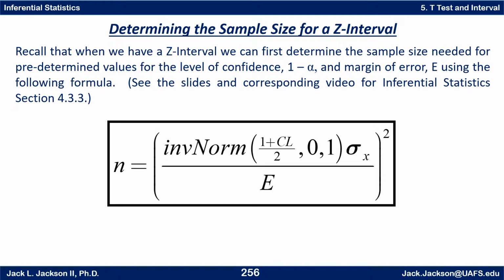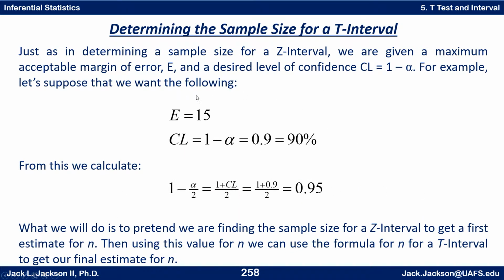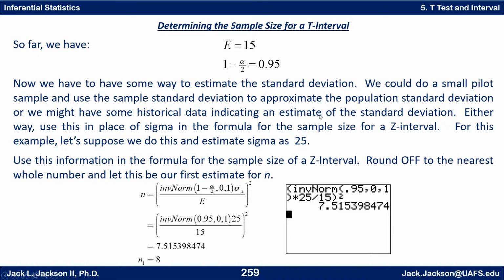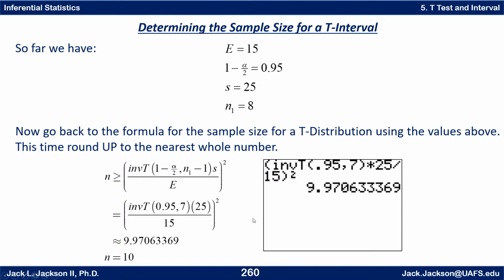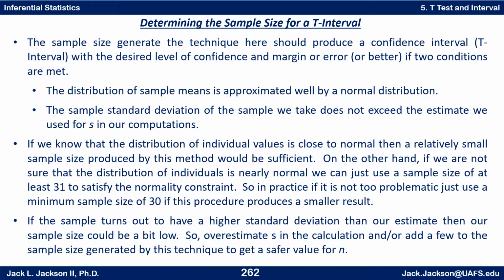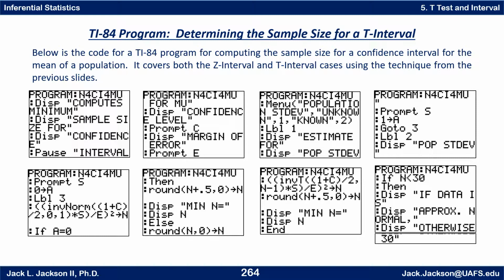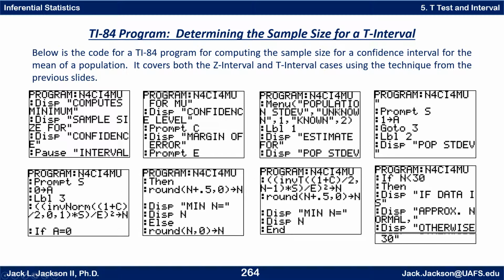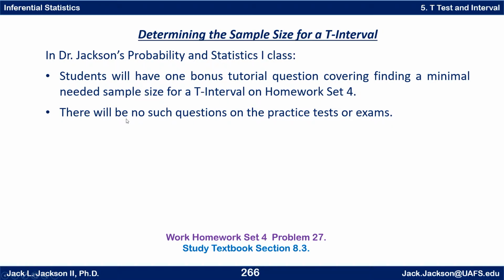Statistics 4.5.5 Finding Sample Size for a T Interval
We develop a technique and TI-84 program for computing a minimum sample size for a Z Interval or a T Interval given a desired confidence level and margin of error.